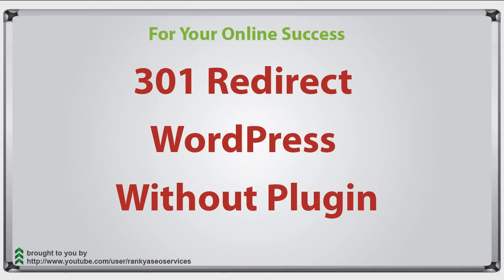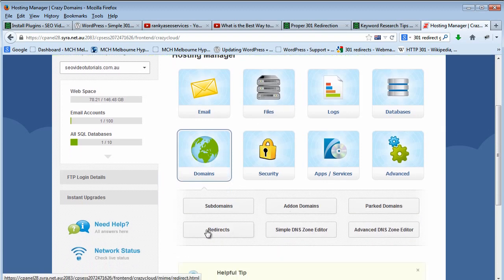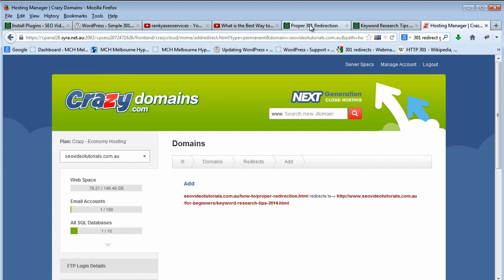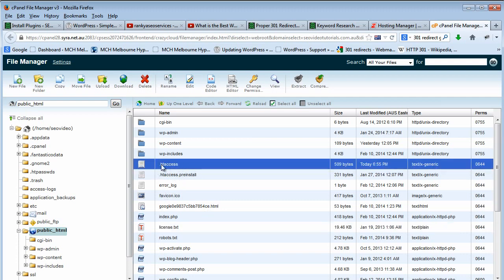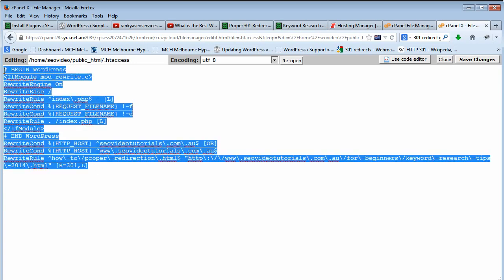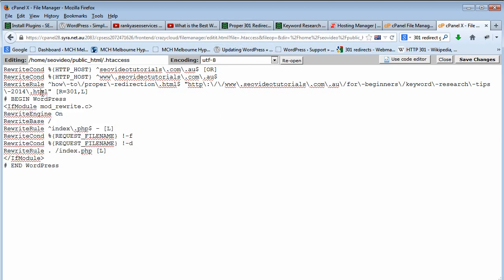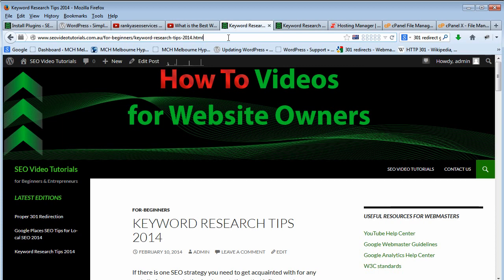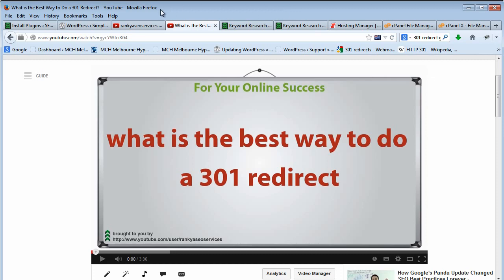How To 301 Redirect WordPress Site Without Plugins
How to 301 redirect WordPress without plugins video tutorial shows 301 server redirection methods created by RankYa.

Easiest way to redirect WordPress built web pages is by using a redirection plugin.

But there are many different ways which may be useful when moving large URL sets to another URL sets. For example: by using Apache server directive file .htaccess you can 301 redirect many URLs all at once.

If you have previously attempted to use 301 server directives for web pages pointing them to another URL (or to another domain for that matter) then, planning and consideration of content similarities of both URL's are important and must be thought of. Popular Content Management Systems such as WordPress come with many plugins which make the 301 redirection easy, yet often times, these plugins are not updated as WordPress gets a new update.

If you have found this video tutorial session of benefit, then please share it around with other website owners so that they too can learn from this video session. Here's the link to this file: